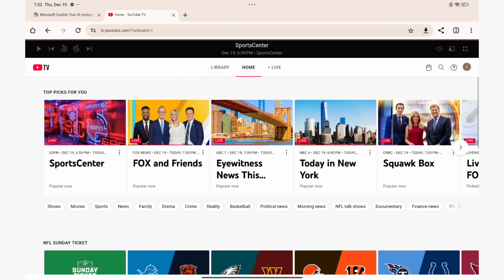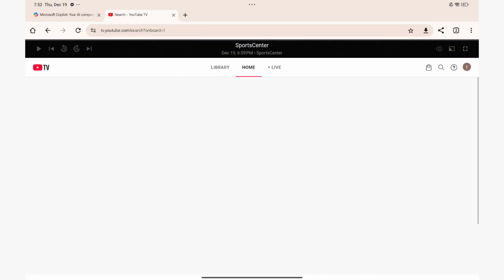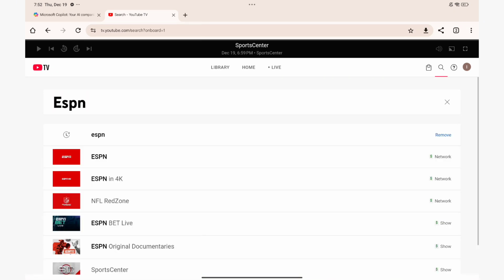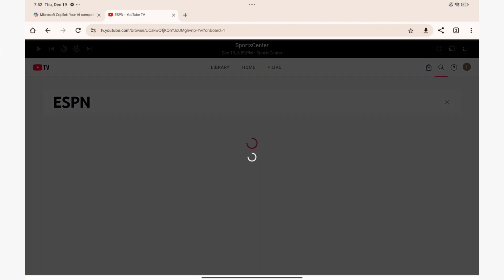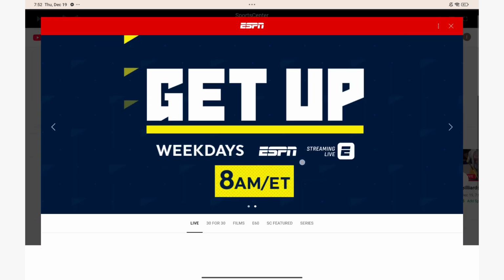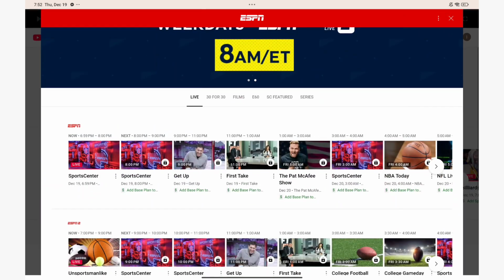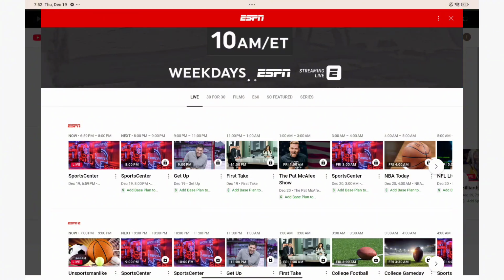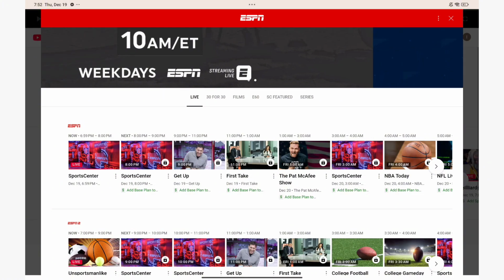HOW TO WATCH ESPN ON YOUTUBE TV NEW UPDATED 2025 GUIDE!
Looking to watch ESPN on YouTube TV? Look no further! In this step-by-step guide, we’ll show you exactly how to access ESPN channels, including ESPN, ESPN2, ESPN3, and more, using your YouTube TV subscription in 2025. Whether you're into sports, live events, or exclusive ESPN content, this updated guide will walk you through all the necessary steps to get started.

🔹 What You'll Learn in This Video:

How to find and activate ESPN on YouTube TV
Step-by-step instructions for accessing ESPN channels on YouTube TV
Updated features and changes for ESPN in 2025
Tips for managing your YouTube TV subscription and sports channels
🔹 Why You Should Watch ESPN on YouTube TV in 2025:

Access ESPN’s full lineup, including sports events like NBA, NFL, MLB, NCAA, and more!
Enjoy seamless streaming of ESPN networks in HD
No cable required – stream live sports and events from anywhere
Affordable pricing options with YouTube TV packages
🔹 How to Watch ESPN on YouTube TV:

Navigate to Live TV: Open YouTube TV and go to the "Live" section.
Search for ESPN: Look for the ESPN channels (ESPN, ESPN2, ESPN3, etc.) in your channel lineup.
Start Watching: Select any ESPN channel and enjoy the game, event, or show in real time!